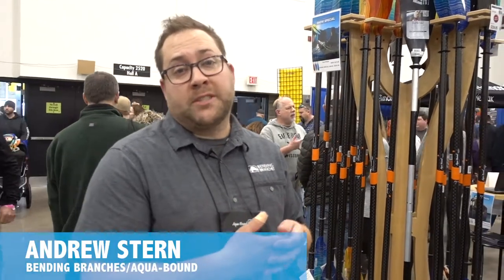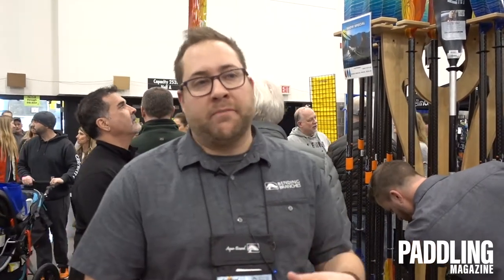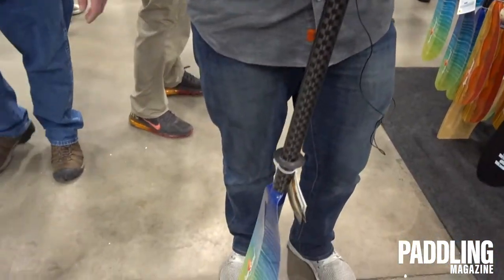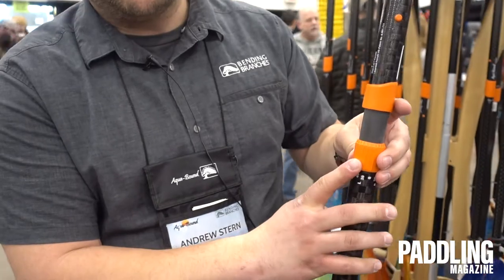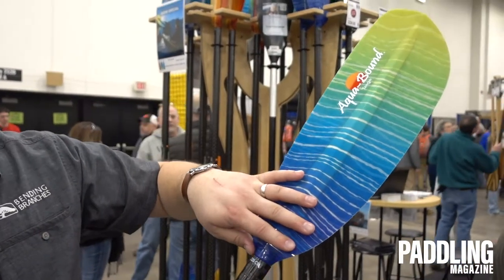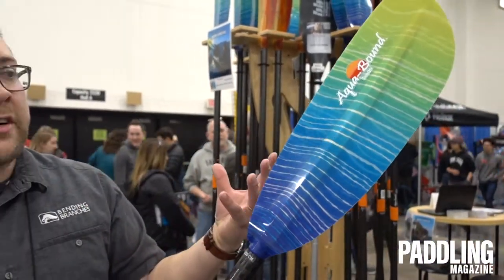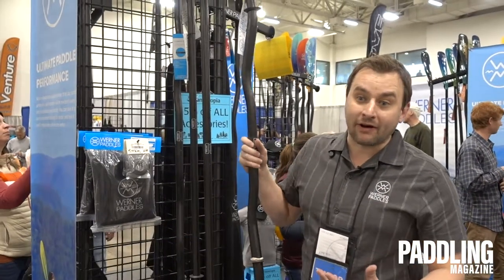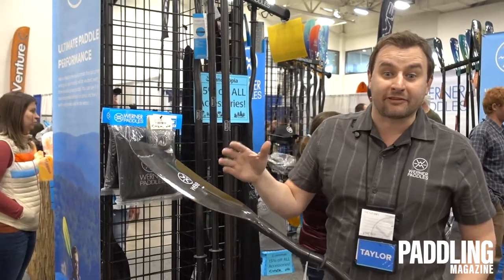Benefits of Carbon Fiber Kayak Paddles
In this video we learn about the benefits of carbon fiber kayak paddles.

See all carbon fiber kayak paddles in the Paddling Buyer's Guide